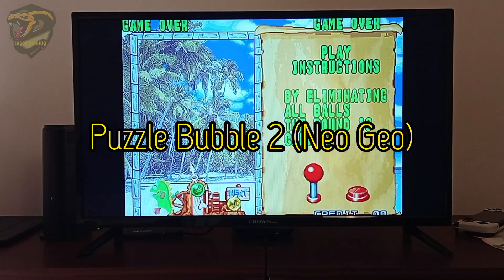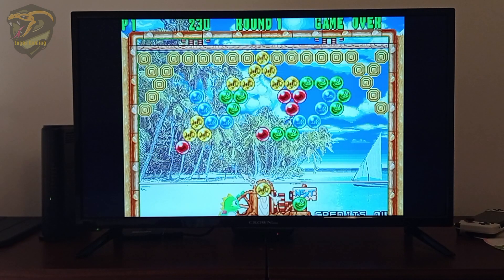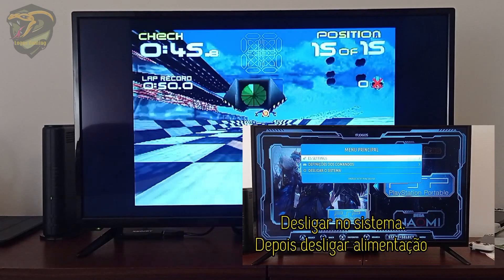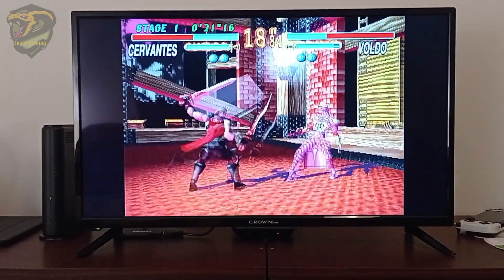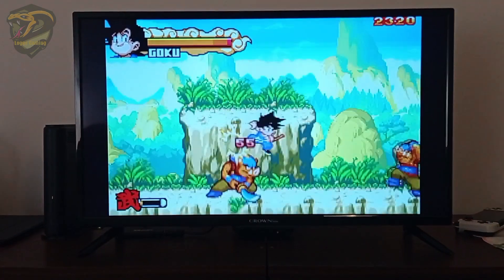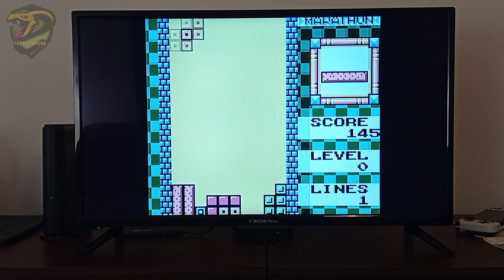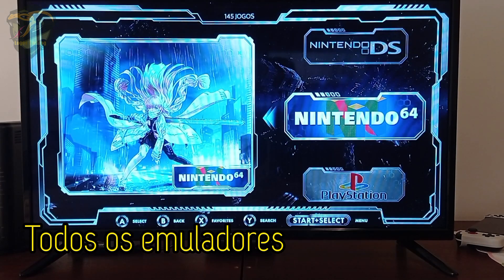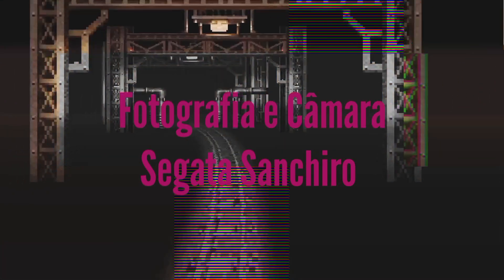GD10 GameStick, Emuelec, unboxing e review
Unboxing de uma consola Android Setada com Emuelec.
Este vídeo é de cariz científico e não está de modo algum a apoiar meios de obtenção de jogos menos lícitos.
Vídeo para aqueles que querem conhecer alternativas para emular os jogos físicos que já possuem assim como "abandonware" entre outros.
"Emuelec" é a imagem que é "flashada" para o cartão
A cara da consola e interface é viabilizada pela "emulation station" e na casa das máquinas com os seus núcleos de emulação temos o "retro arch".
Não sou o maior especialista em todos estes conceitos no entanto produtos como a GD10 minimizam a interação do usuário, caso o usuário assim o queira.
Se quiserem mais desenvolvimento destas temáticas deixem nos comentários.
Pedidos, sugestões e ratas, podem deixar nos comentários.
Até á próxima e um abraço da Névoa Negra.